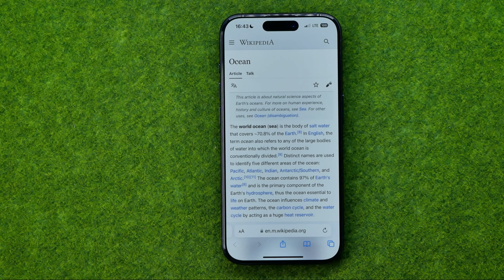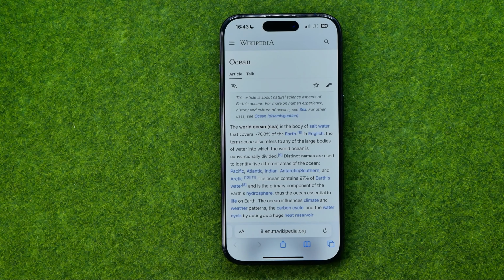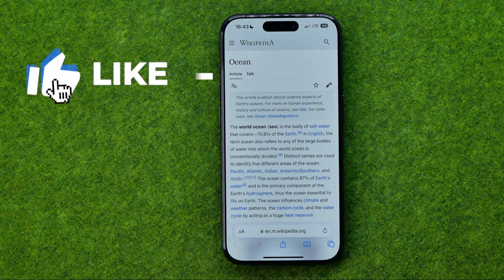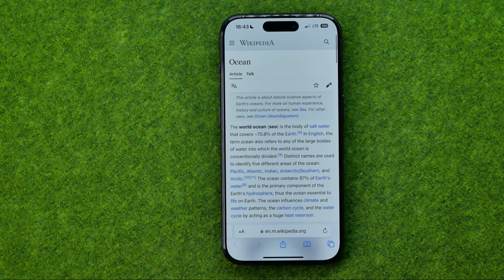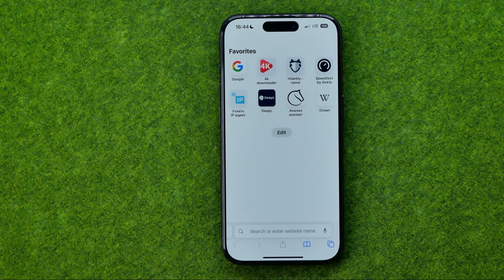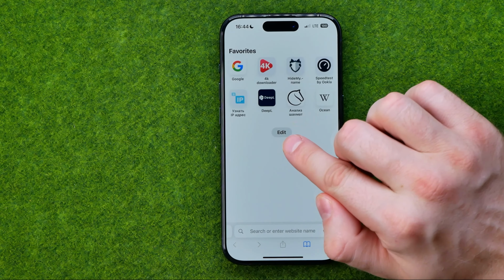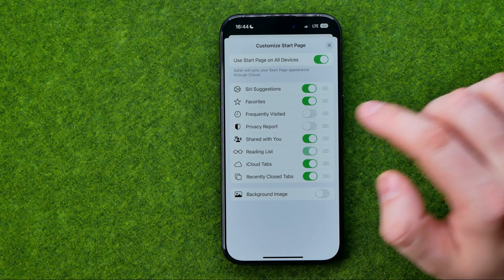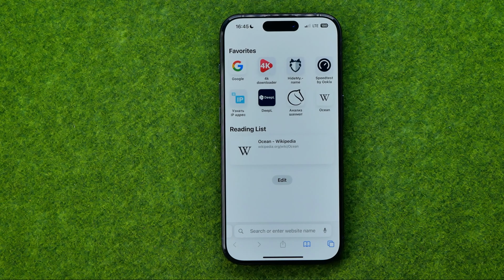How to Add a Website to Reading List in Safari - [iPhone 15 Pro]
If you are looking for a video about how to add a website to reading list in safari, here it is! In this video I will show you how to. Be sure to watch the video to the very end.